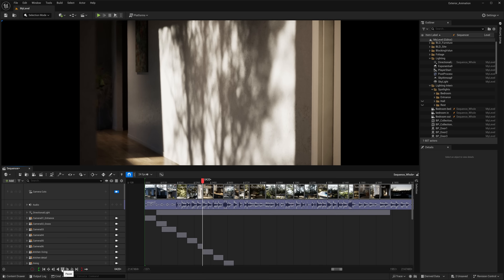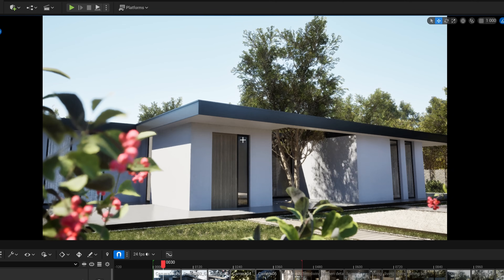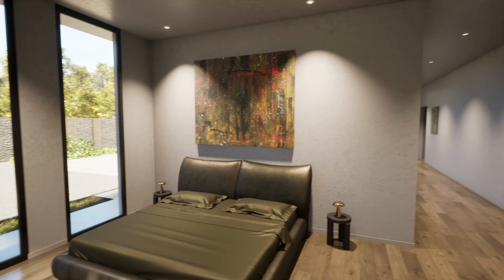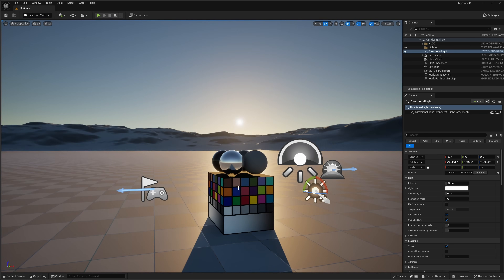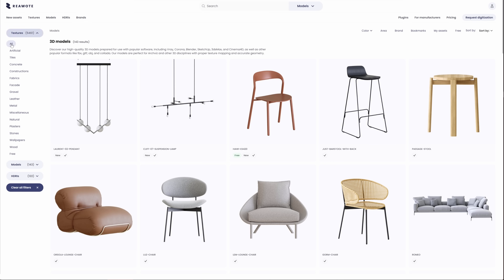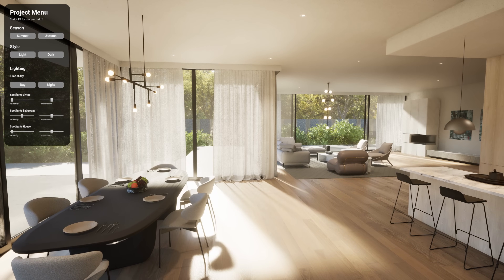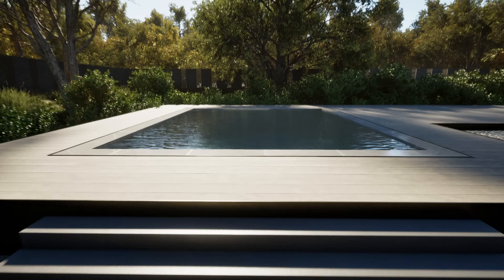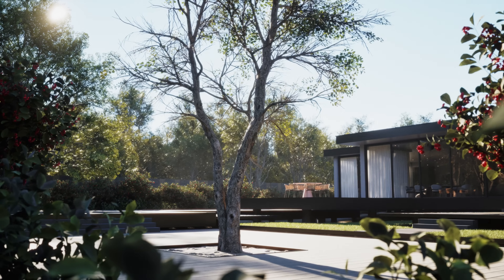Animation & Interactive 360 Project Breakdown in Unreal Engine 5.5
🔥 The Brand New Unreal Engine Course for Arch Viz Artists & Architects

In this video, I will break down our newest project where we combine cinematic animations, breathtaking, photorealistic visualizations, and real-time interactive 360 experiences in one powerful platform - Unreal Engine 5.5

⏱️ Timestamps
0:00 Animation in Unreal Engine
1:25 Intro
1:44 Animation Workflow
3:24 Interactive 360 Realtime Experience
4:45 Unreal Engine Course Details
6:32 Interactive Experience User Menu
8:38 Visualizations in Unreal Engine